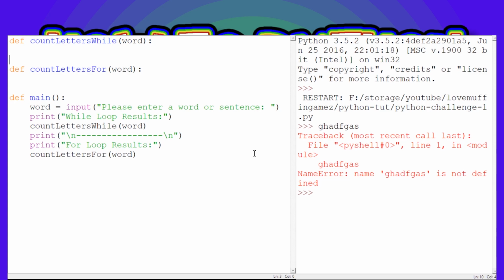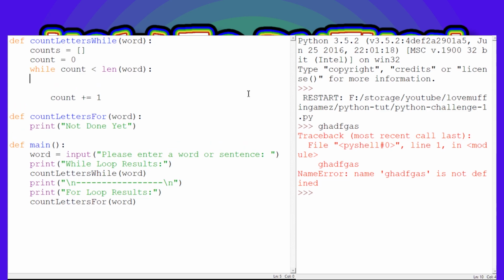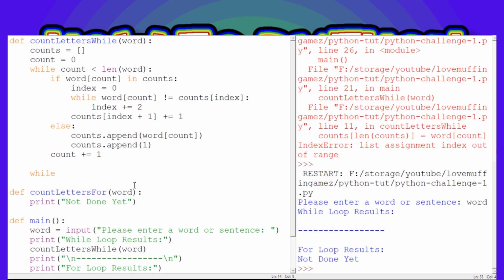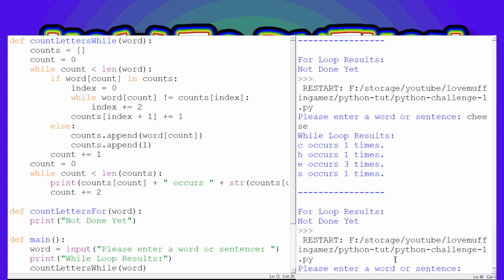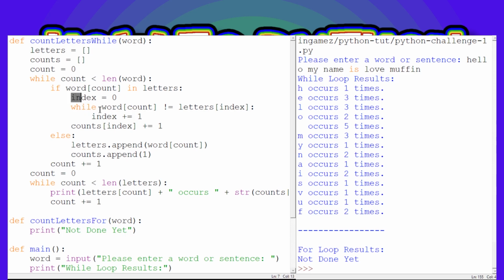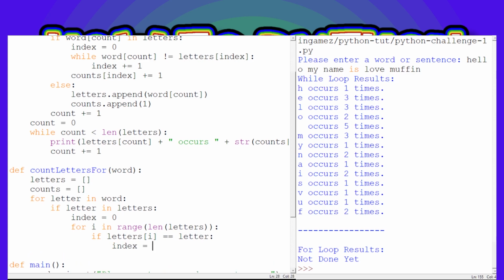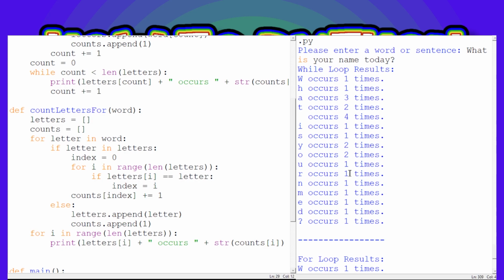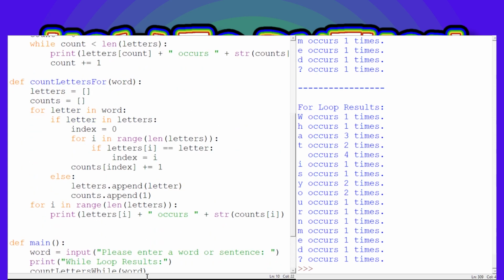CHARACTER COUNTER | How To Python Challenge 1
The first of many python challenges to help cement your python coding knowledge.

Starting Code:

def countLettersWhile(word):

def countLettersFor(word):

def main():
    word = input("Please enter a word or sentence: ")
    print("While Loop Results:")
    countLettersWhile(word)
print("\n \n")
    print("For Loop Results:")
    countLettersFor(word)

main()

Song: Cosmic [Top Shelf Sounds]
Artists: CheerioFX